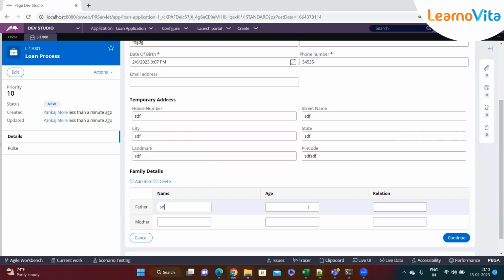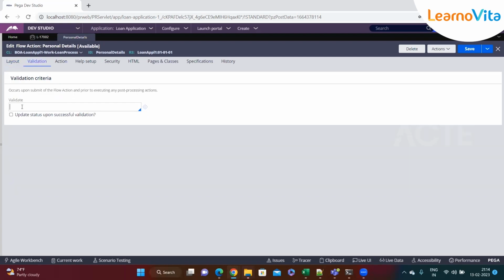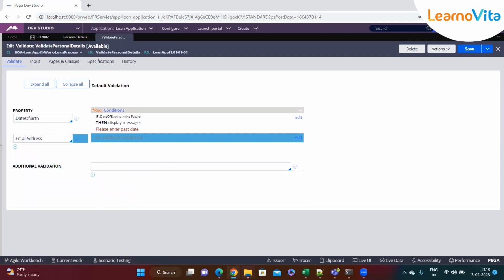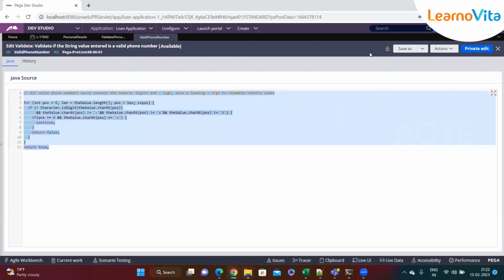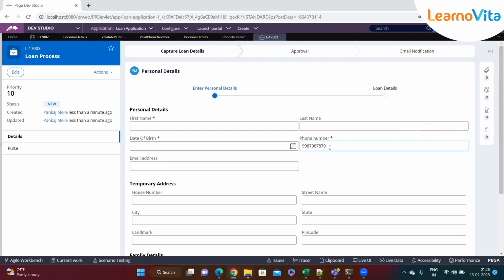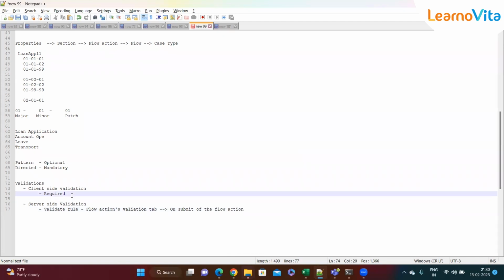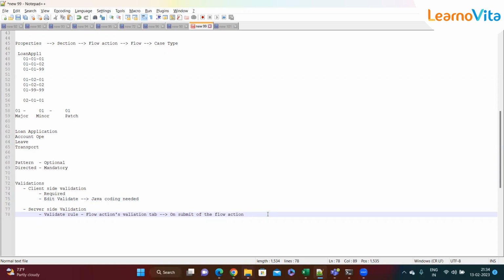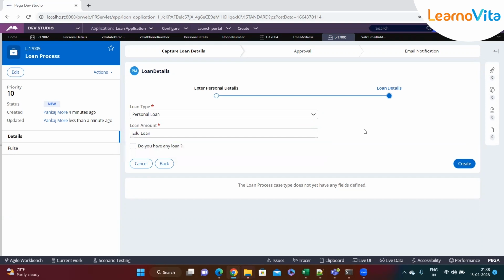PEGA DEVELOPER | Guide to Configuring Validation in Pega for Maximum Efficiency | Part - 5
How to Configure Validation in Pega for Optimal Performance

Step-by-Step Guide to Configure Validation in Pega

Are you struggling to configure validations for your pega application? Look no further! In this video, I'll take you through the step-by-step process of setting up validations in pega. Discover how to easily configure data validations quickly and correctly and drastically reduce the time spent on manual validation. Find out how you can use pega's powerful data validation tools to ensure the accuracy of your data and optimize your workflow today!